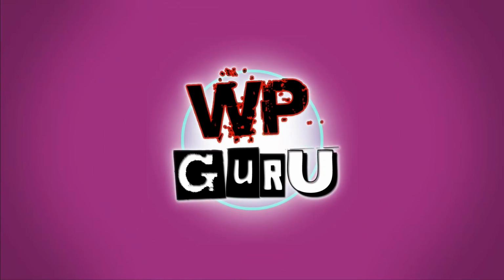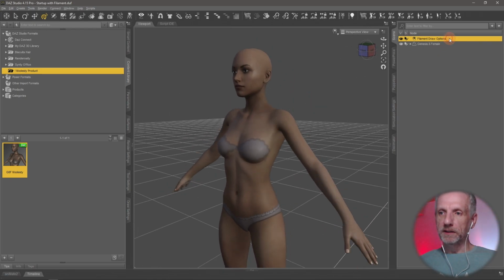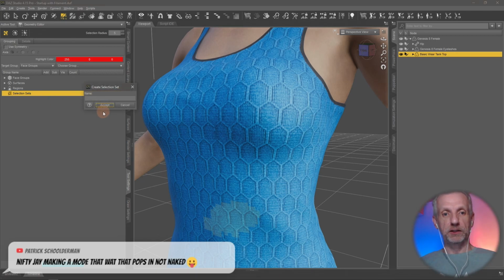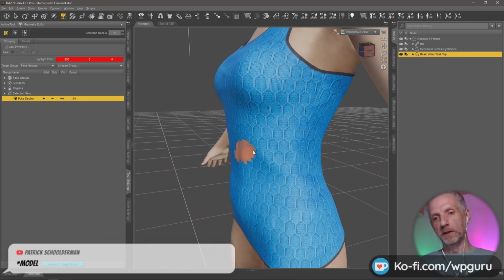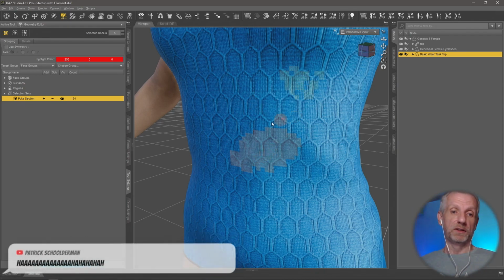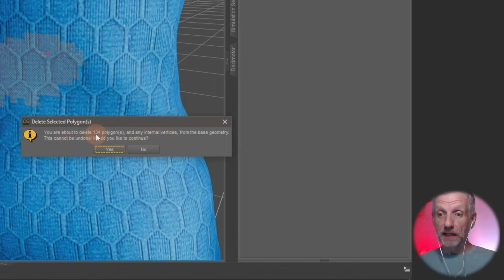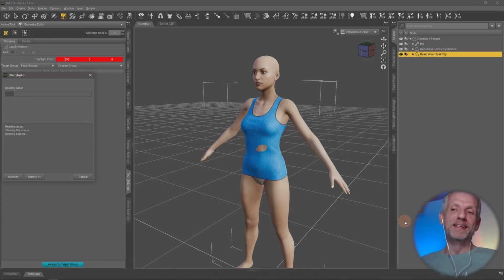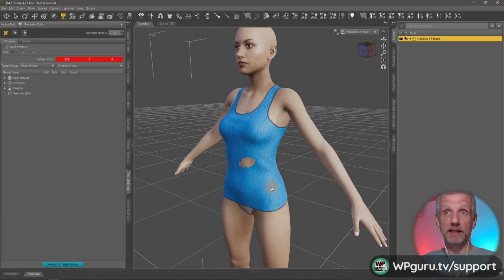Remove Geometry from your objects in DAZ Studio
In this episode I'll show you how to permanently delete polygons from your objects with the Geometry Editor in DAZ Studio. I'll explain where to find the tools for the job, how to make a selection, how to save it non-destructively with a Selection Set, and how to permanently delete your selection.